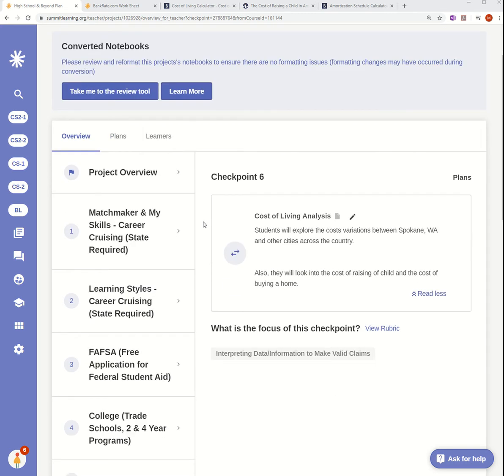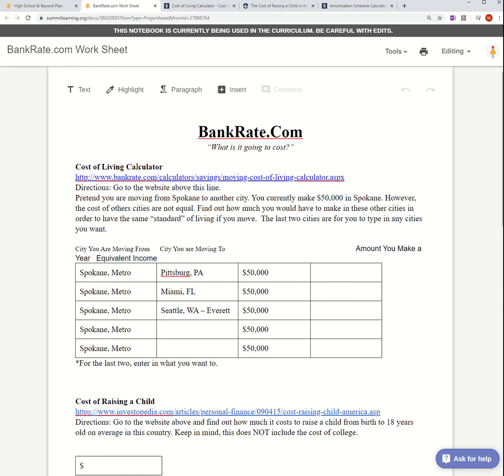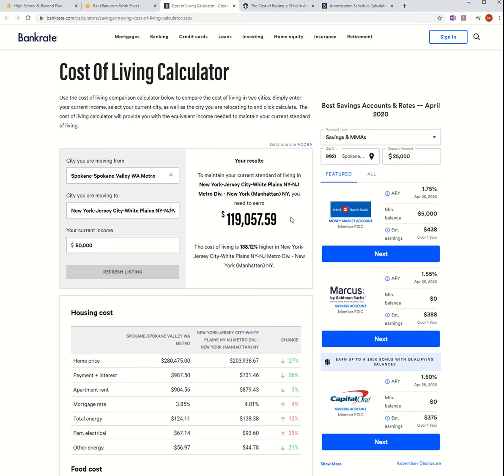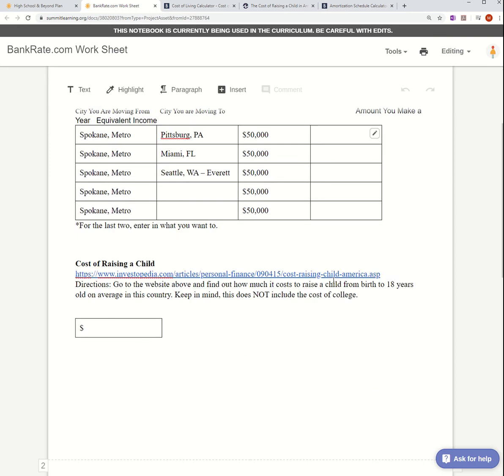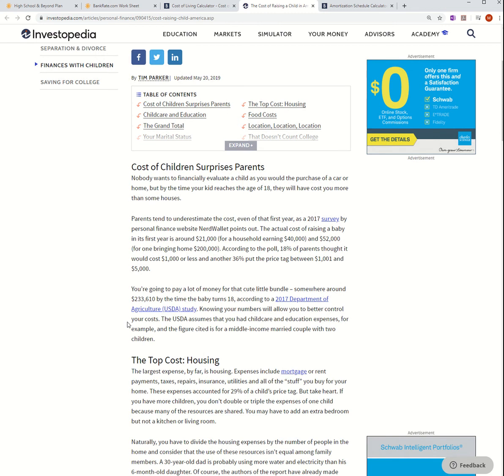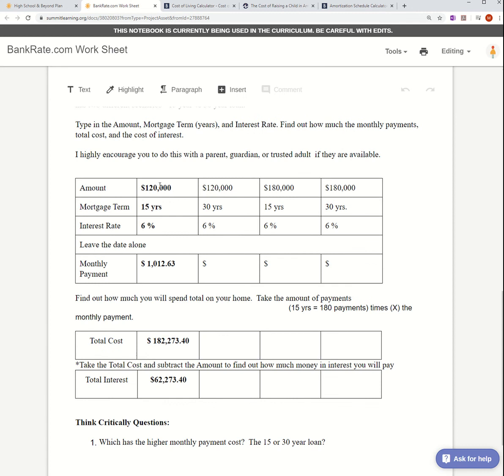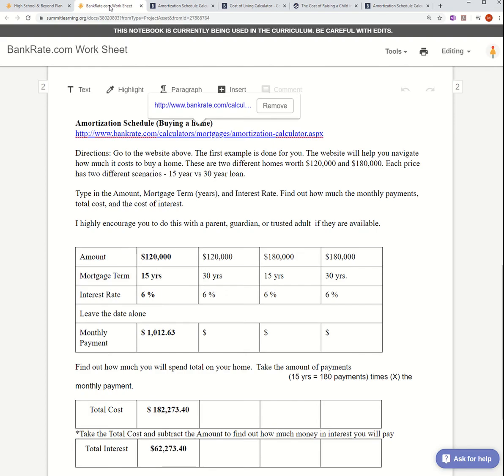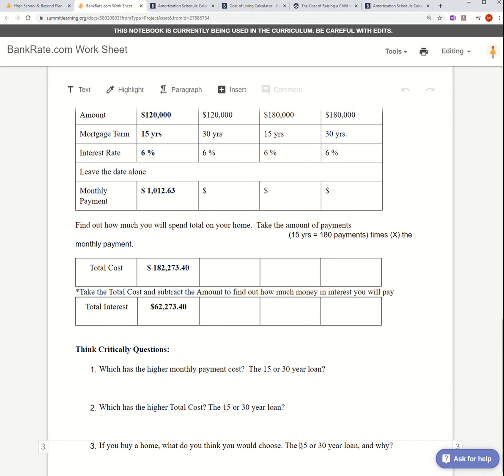Cost of Living Analysis